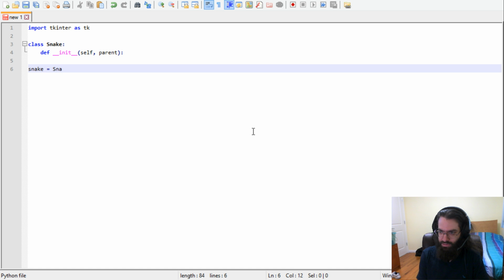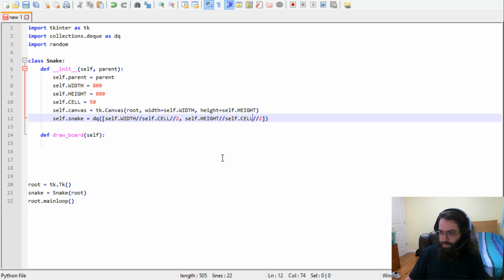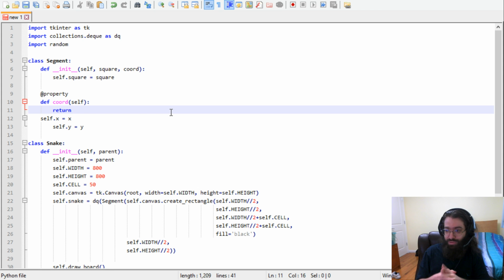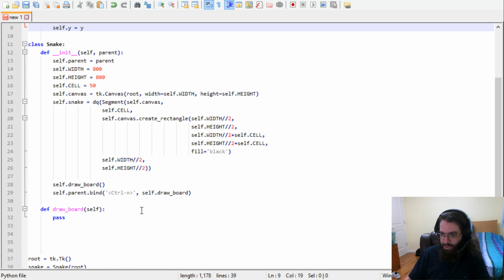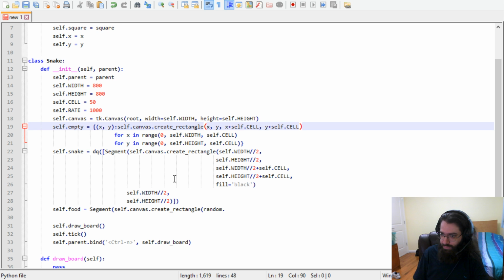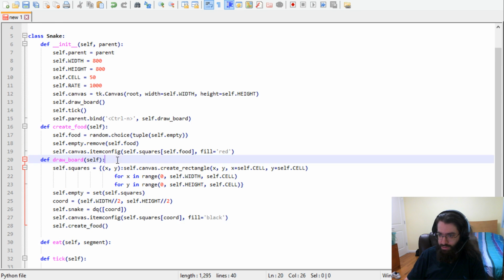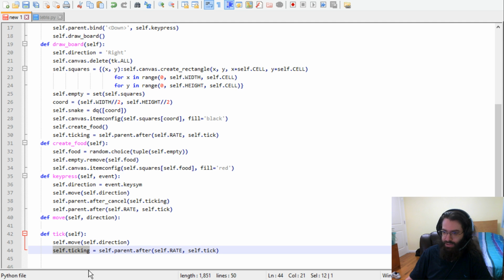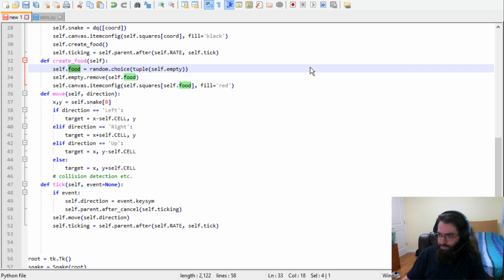Let's Code Python: Snake, Part 1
Let's write a Snake game.